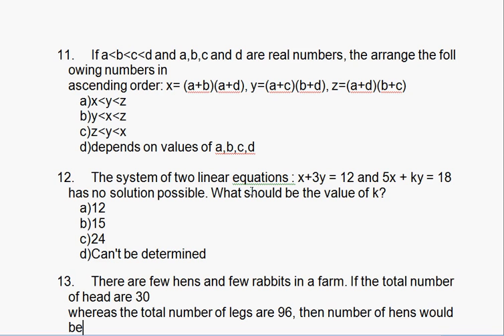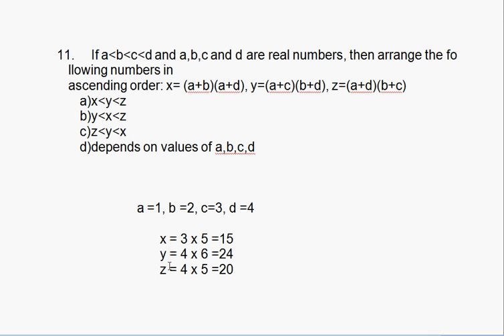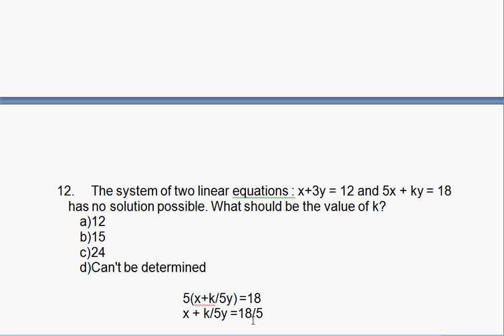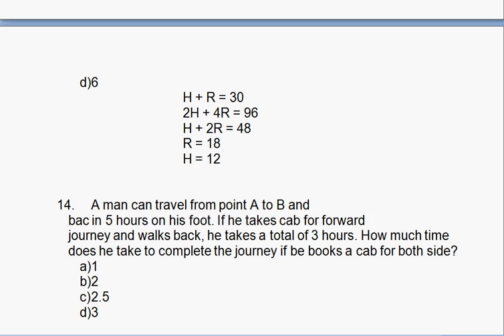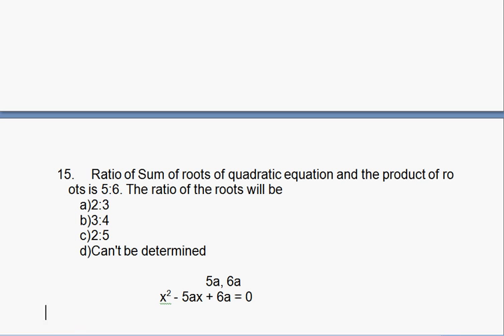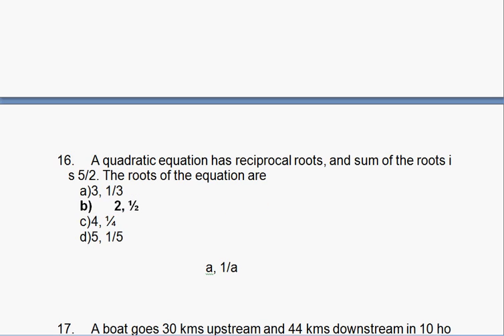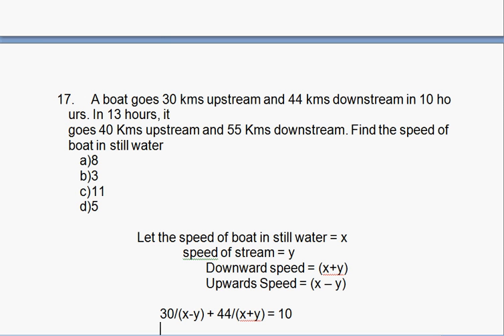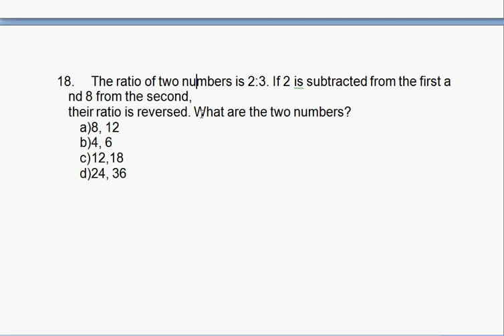Algebra- Solution Session 2